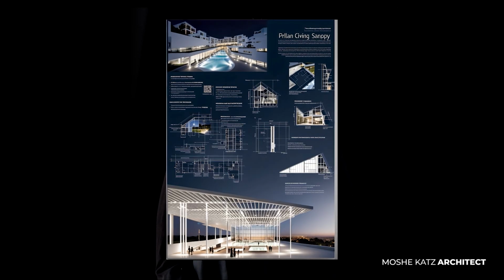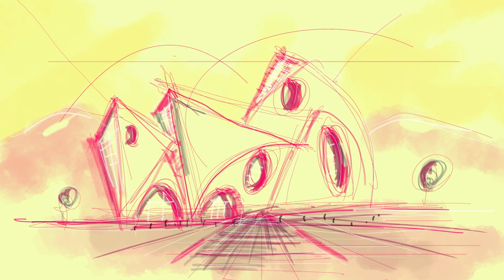Presentations for Architecture Project Boards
New Course!!
Craft Boards That Tell the Story of Your Architecture

We’ve all been there—you spend weeks on a project, the concept is solid, the work is strong… and then comes the presentation. Suddenly, the ideas feel flat on the board. The layout is rushed. The visuals don’t reflect the depth of your design. And no matter how much effort you put in, the message gets lost.

That’s exactly why this course exists.

“Presentations for Architecture Project Boards” is a step-by-step guide to creating boards that don’t just show your project but they communicate its value. Designed for students, young architects, and designers who want their work to make an impact, this course helps you craft boards that are clear, beautiful, and powerful.

You’ll learn how to tell the story of your project visually, how to build structure and flow across a board, and how to use style, composition, color, and graphic language to guide your viewer’s eye. Each lesson focuses on practical tools—like how to use contrast without chaos, or how to choose what not to include—and helps you develop your own visual voice.

Whether you’re preparing for a jury, presenting to clients, or submitting to a competition, this course will change how you think about boards forever.

By the end, you’ll feel confident walking into any review, knowing your board is doing half the talking for you. And more importantly—you’ll start enjoying the process of presenting your work.